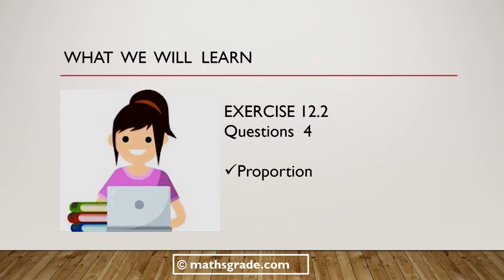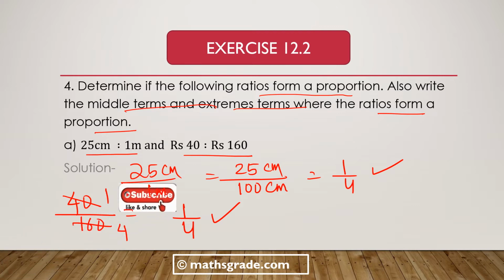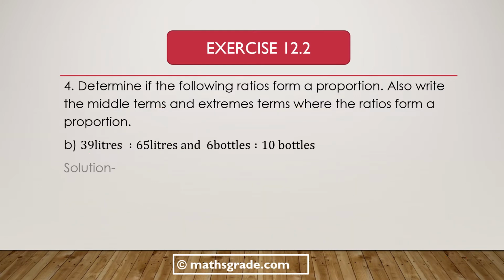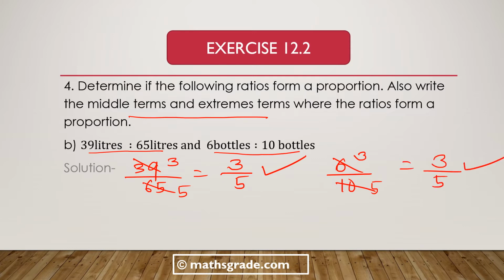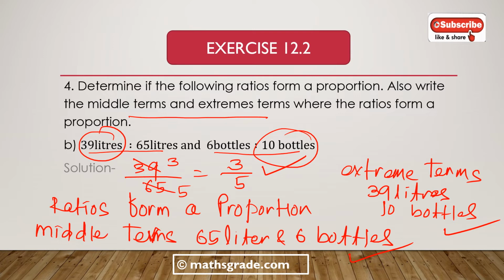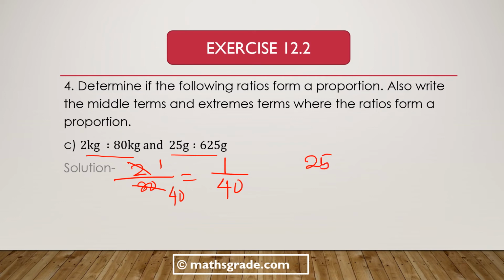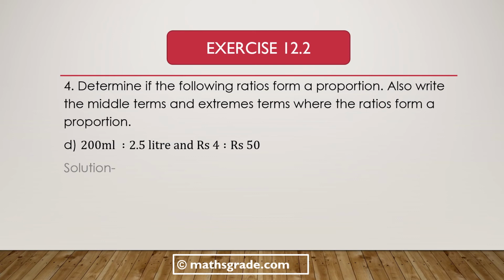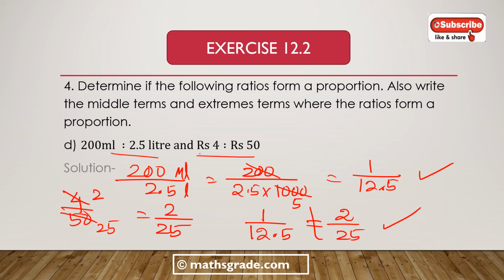NCERT MATHS CLASS 6 CHAPTER 12 EXERCISE 12.2 QUESTION 4 |MATHS GRADE |MAMTA MUND| RATIO, PROPORTION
please JOIN my FB Group
timestamp:-
00:00 - What we will learn
00: 54 -  Question 4(a)- 4(d)
some products used in online teaching

Here I  teach ABOUT WHAT IS RATIO AND proportions. HOW TO  CHECK WHETHER THE GIVEN NUMBERS ARE PROPORTIONATE OR NOT. SOLVING THE TRY THESE QUESTIONS AND EXERCISE 12.2 QUESTION 4 OF CHAPTER 12 ON RATIO AND PROPORTION OF NCERT MATHS CLASS 6

NCERT MATHS CLASS 6 RATIO AND PROPORTION EXERCISE 12.2
NCERT CLASS 6 MATHS CHAPTER 12 EXERCISE 12.2 QUESTION 4
NCERT MATHS CLASS 6 CHAPTER 12 RATIOS AND PROPORTIONS EXERCISE 12.2
NCERT MATHS CLASS 6 RATIOS AND PROPORTIONS
NCERT MATHS CLASS 6 CHAPTER 12 RATIO PROPORTIONS